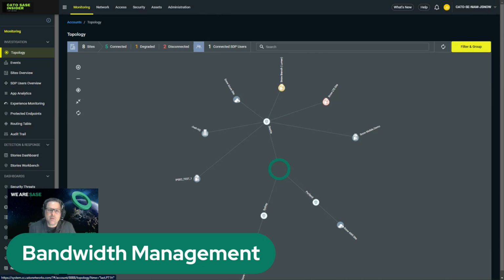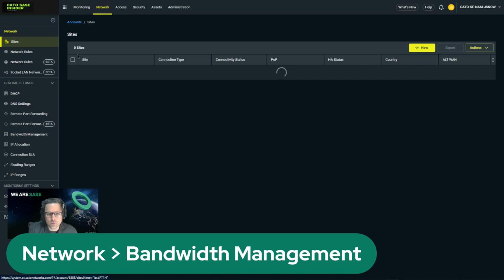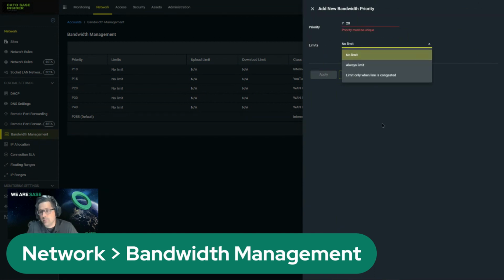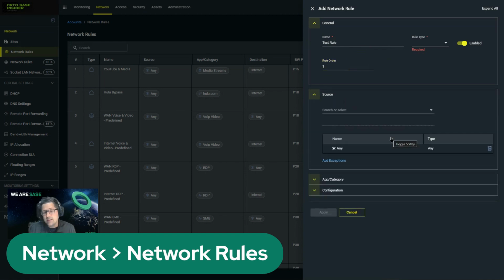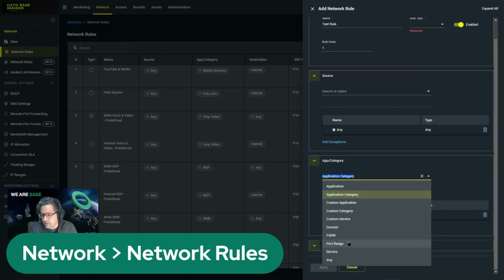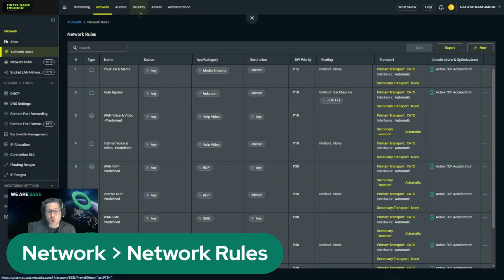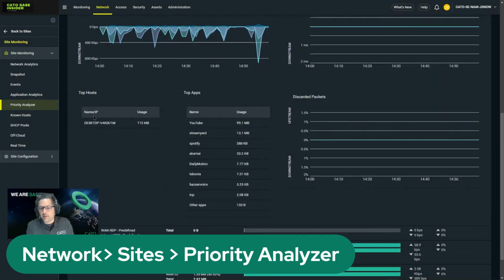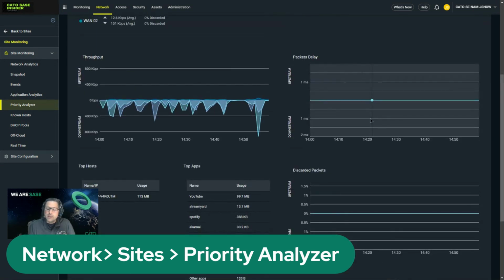Optimizing & Troubleshooting Network Performance with Cato Bandwidth Management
In this video I introduce the Cato Network Bandwidth Management & Priority Analyzer, a powerful tool designed to help businesses prioritize network traffic and optimize bandwidth usage.